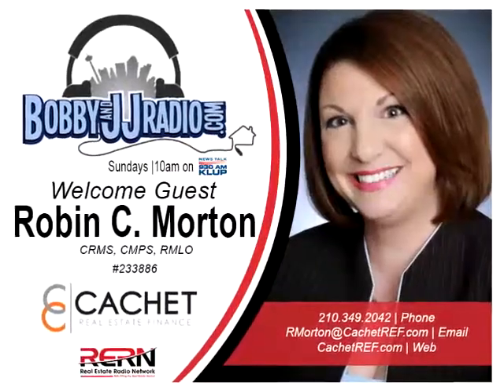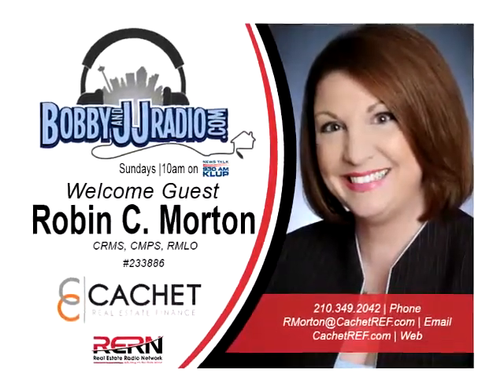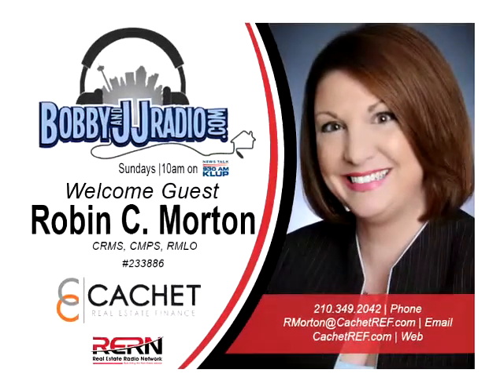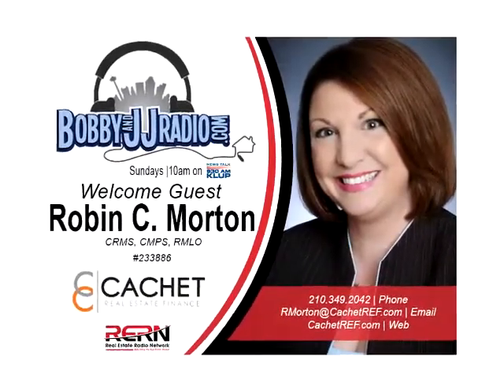Interim Financing (Building On Your Own Lot) with Robin Morton- Part 1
Robin Morton, Senior Loan Officer at Cachet Real Estate Finance came on our show to talk about Interim Financing (Building On Your Own Lot). Robin explains the ins and outs of Interim Financing. Many people have their dream home all planned out in their minds, but don't know where to start when it comes time for those dreams to come true. Get in contact with Robin and her team to see how they can help make those dreams come true.

Be sure to tune in to the next video to find out how you can save up to a $500 value when you use Robin for your Interim Loan.